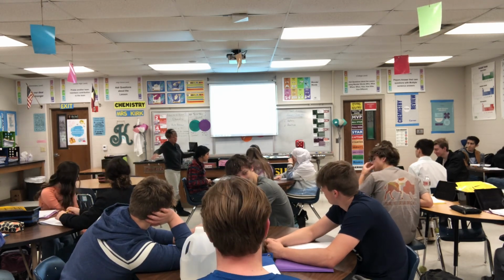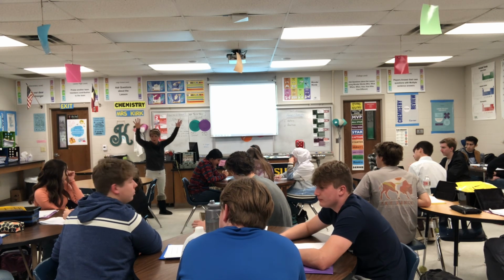Gold video 1